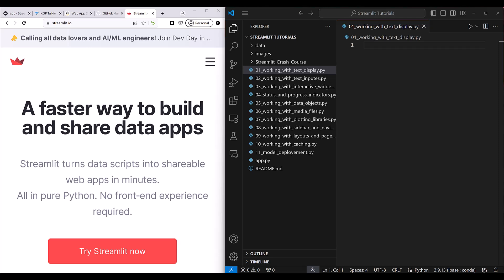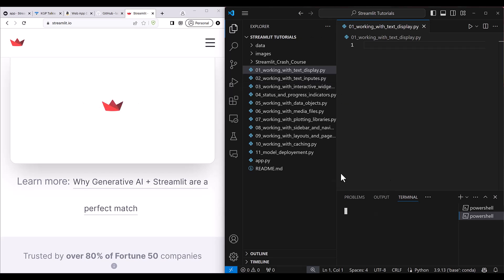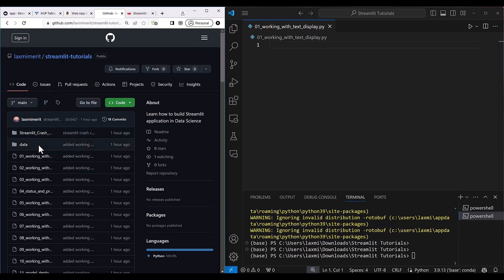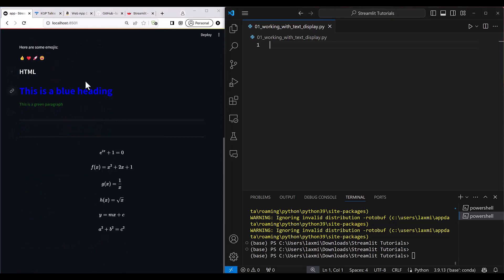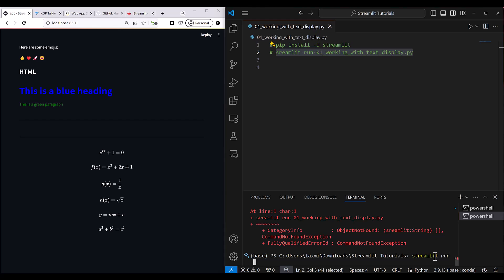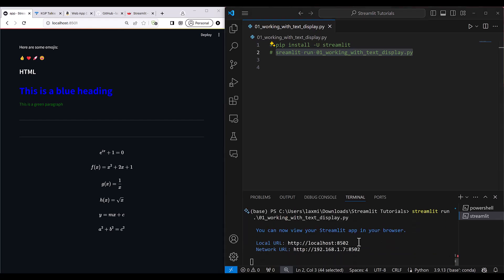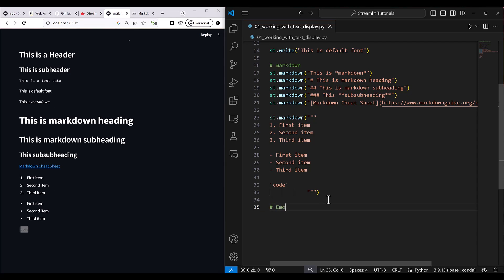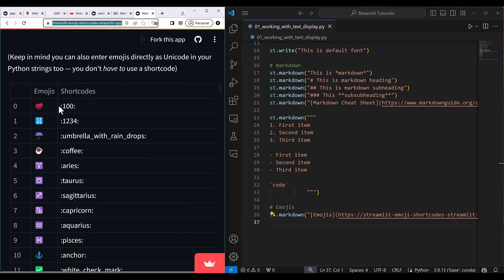Streamlit Tutorial 1-1 - Working with Text Display Part 1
Let's jazz up your Streamlit apps with cool text tricks! This tutorial is your guide to making your text stand out in Streamlit. We'll cover everything from basic stuff like titles and headers to fancier things like using emojis and even math equations with LaTeX. Learn how to sprinkle emojis throughout your app using a special shortcut. It's easy, fun, and adds a lot of personality! Whether you're new to Streamlit or a pro, this tutorial has something for everyone. We'll walk through each step, from the simplest st.title() to the fanciest st.latex(). And don't worry, we'll show you exactly where to get those cool emojis too. Get ready to make your Streamlit app shine!